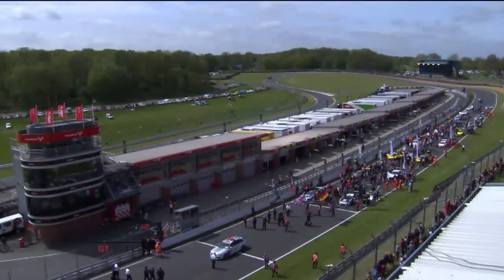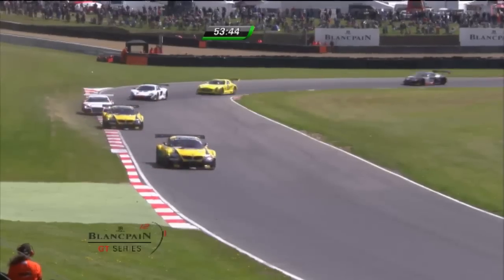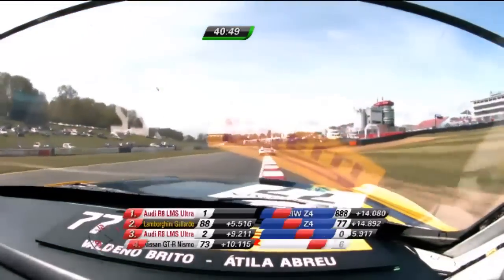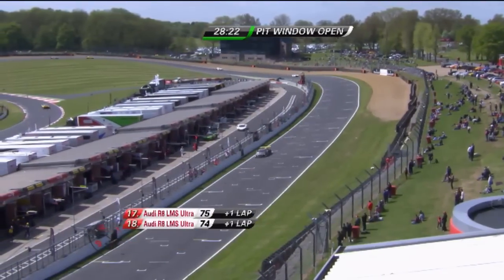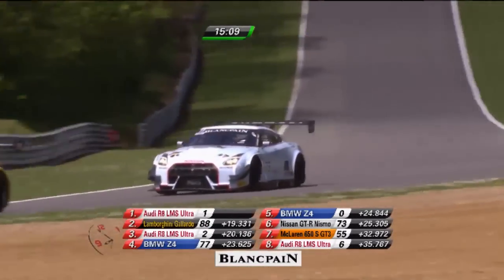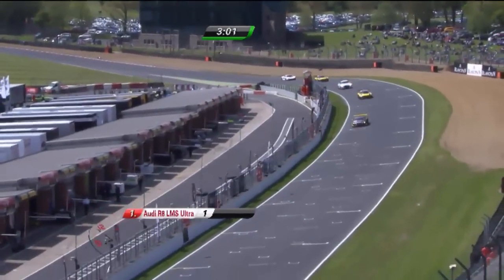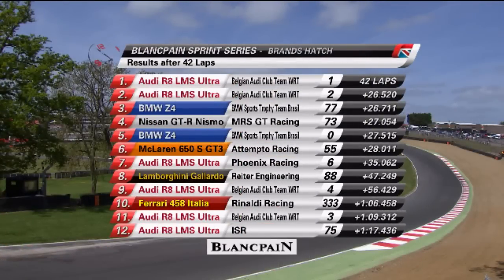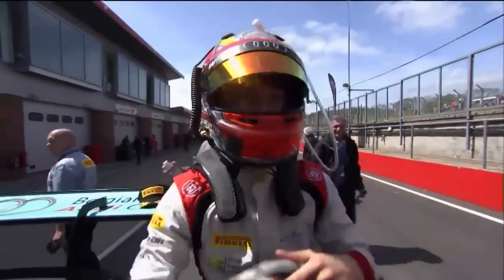Blancpain Sprint Series Qualifying Race Brands Hatch 2015